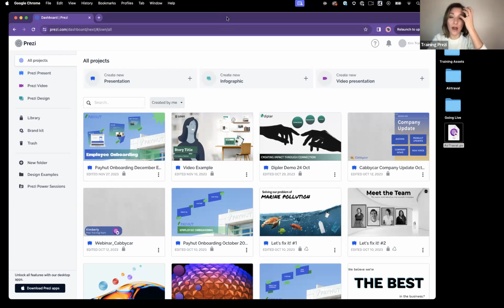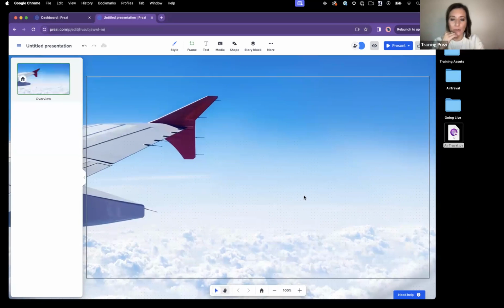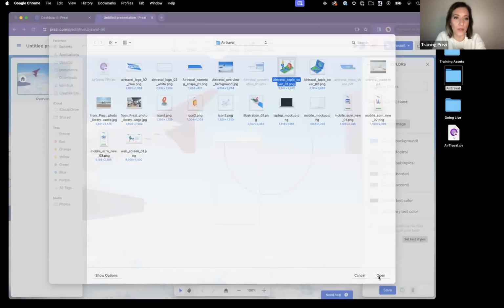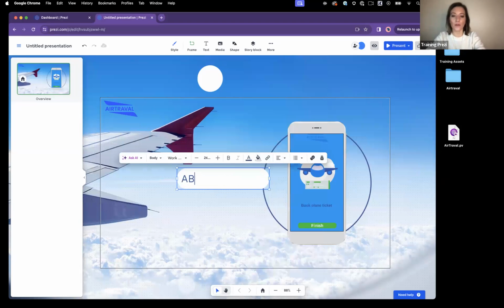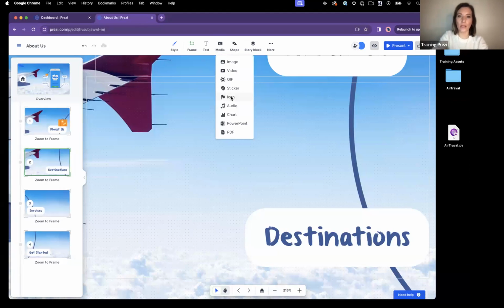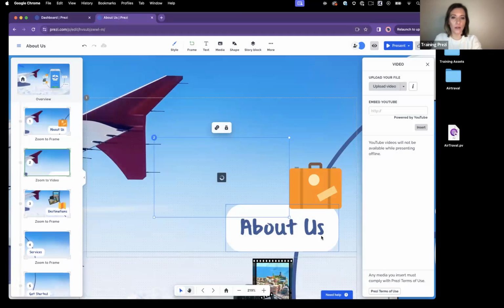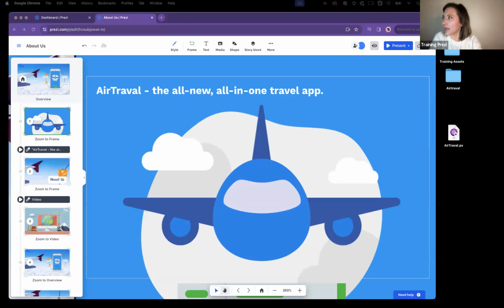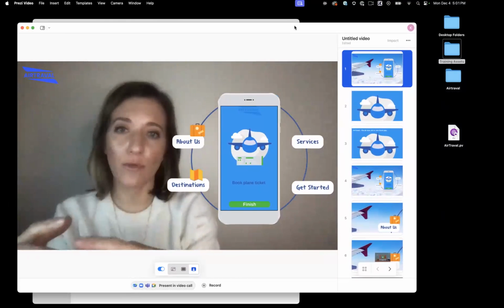Prezi training on-demand: Creating for Video with Prezi Present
In this webinar, you'll learn how to use the robust Prezi Present editor to create video content featuring all the famous zooming capabilities, animations, and customizability you're accustomed to in Prezi. Finally, you'll learn how to import your amazing creations into the Prezi Video app where you can record videos or go live with your content.